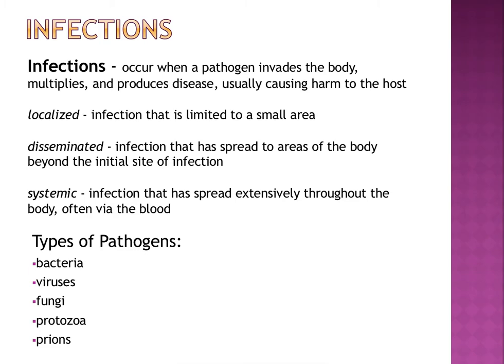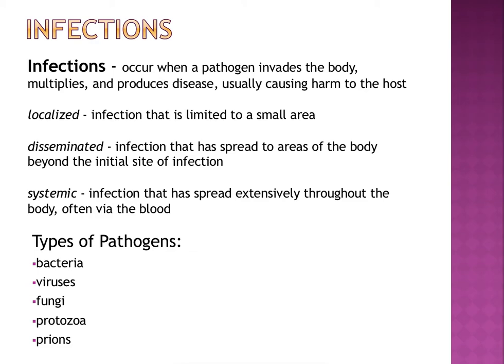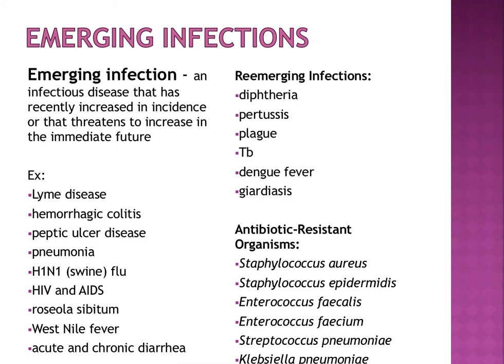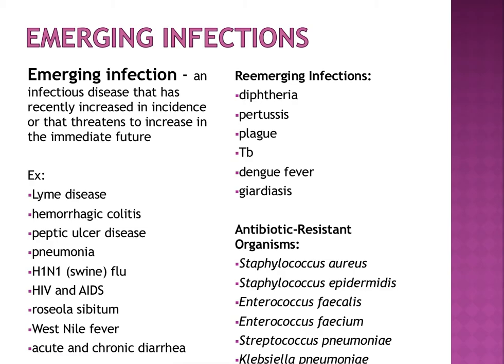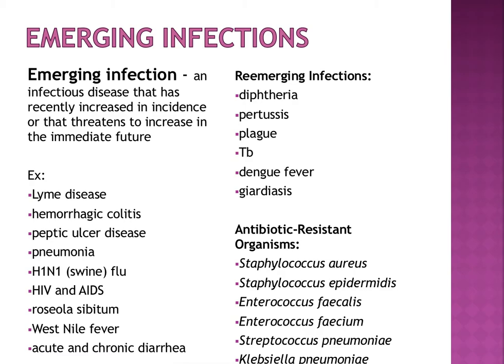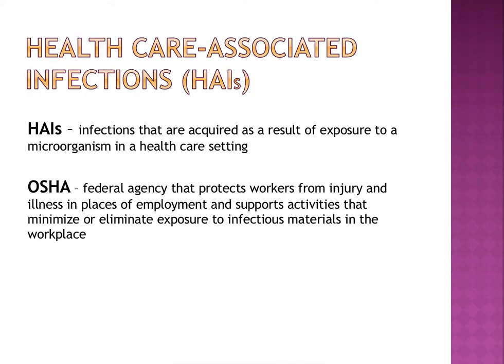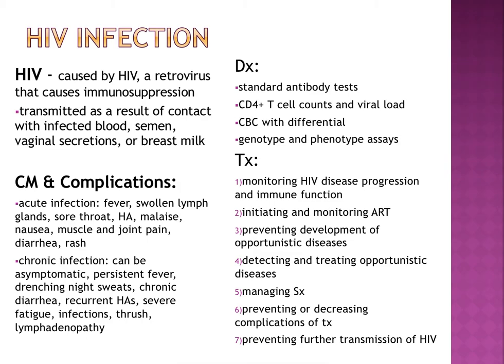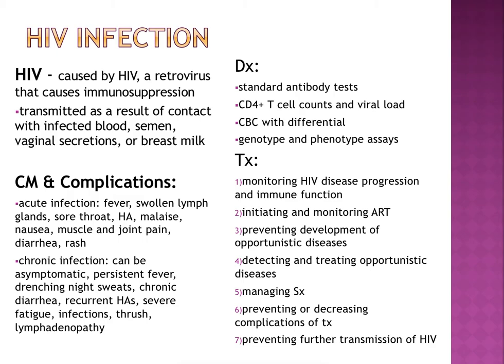Infection and HIV